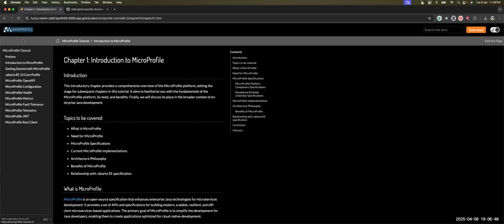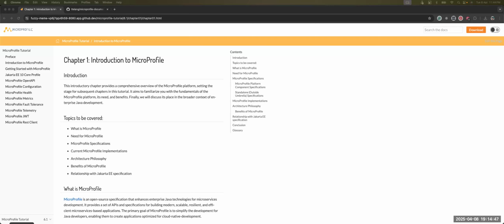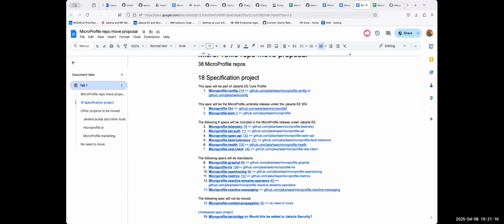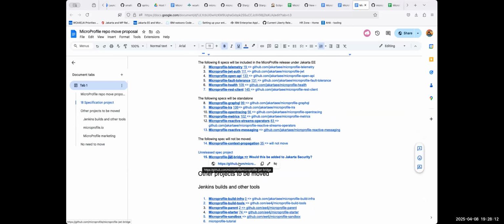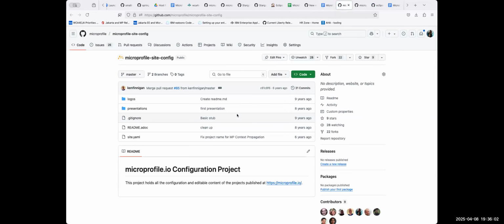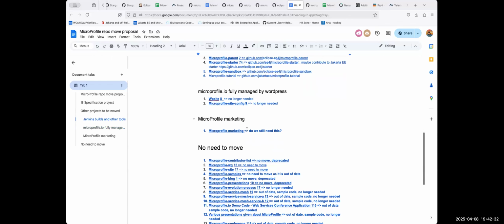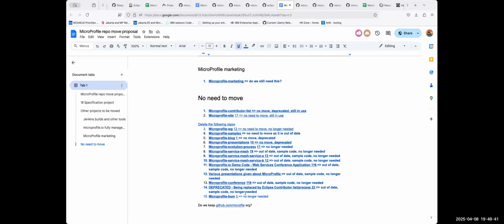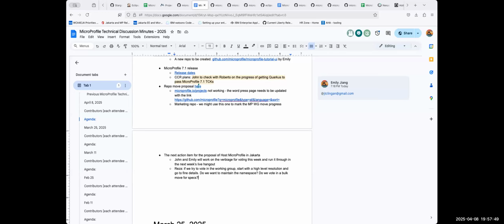April 8th 2025 MicroProfile Technical Meeting